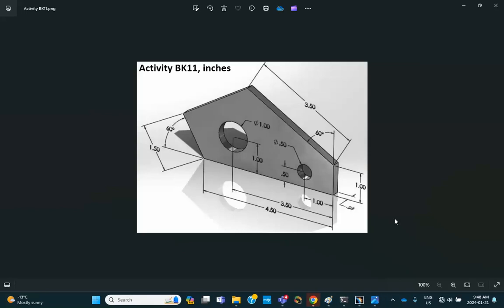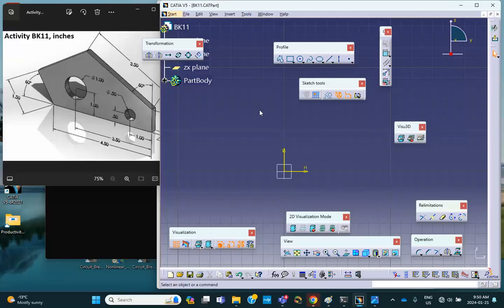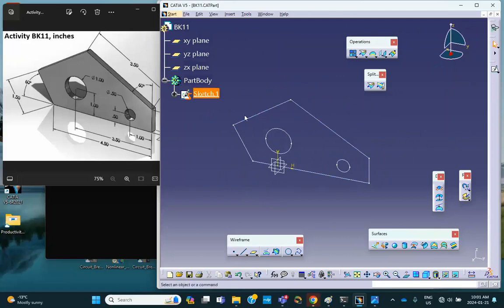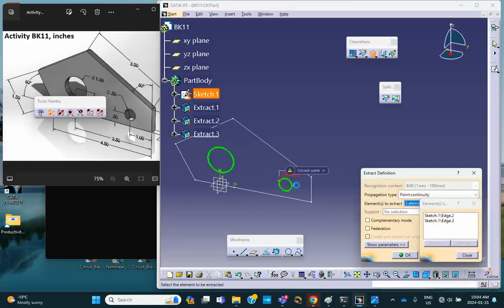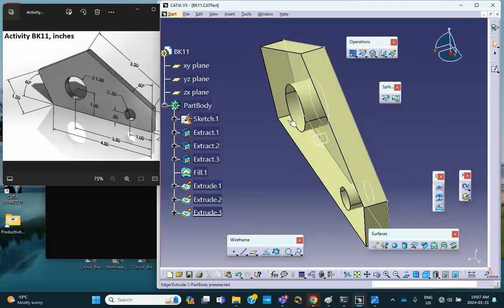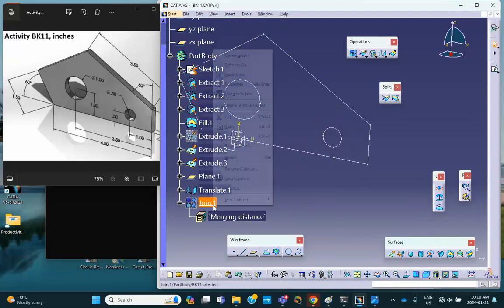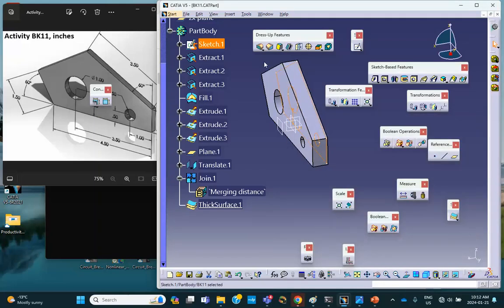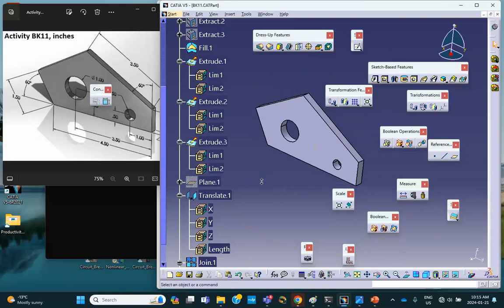Catia v5 CAD Activity BK11 W24